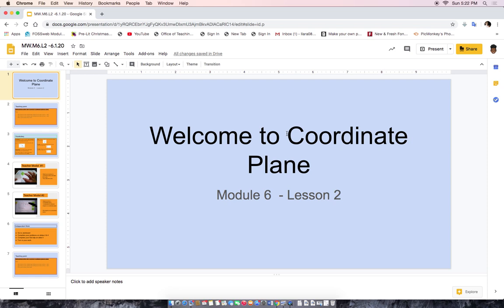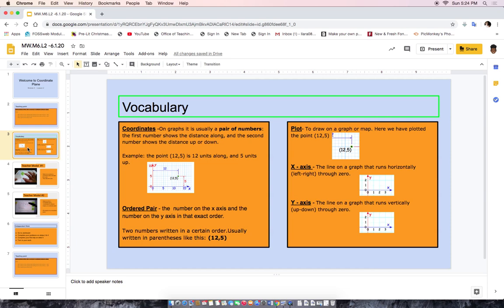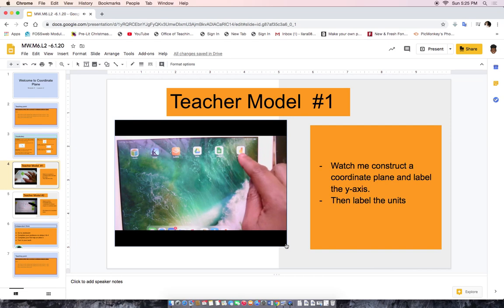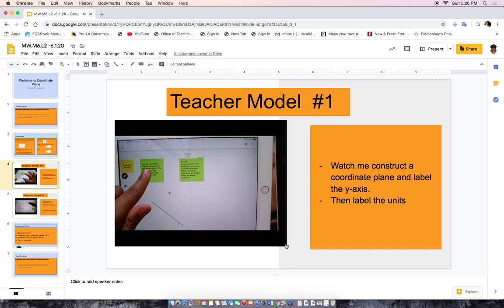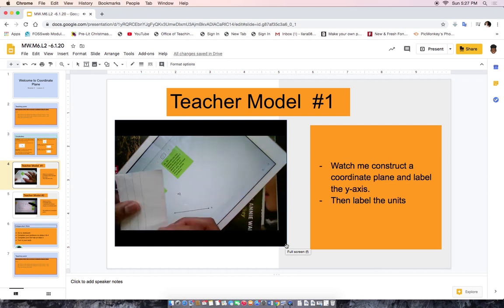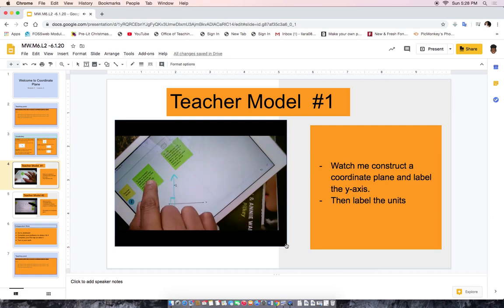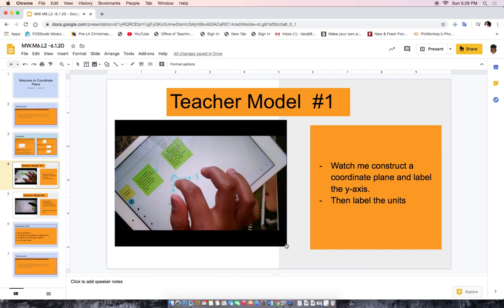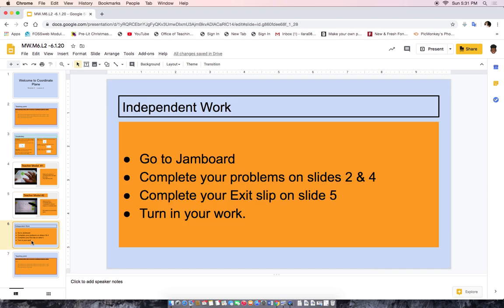MW M6 L2